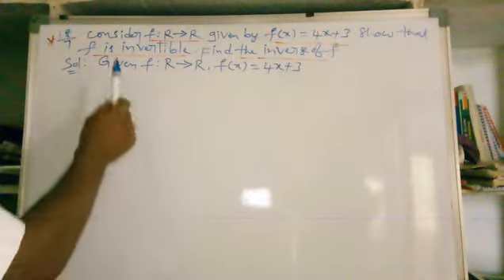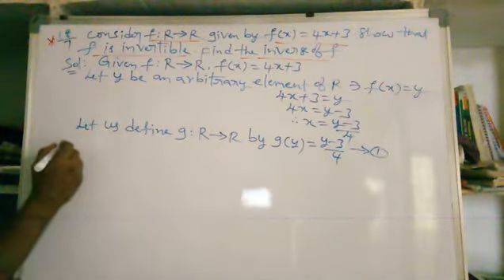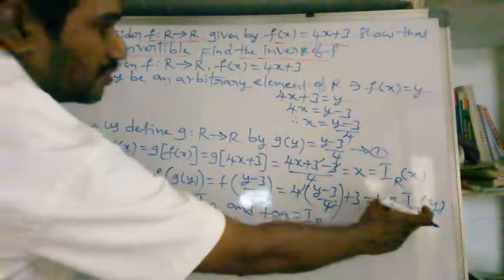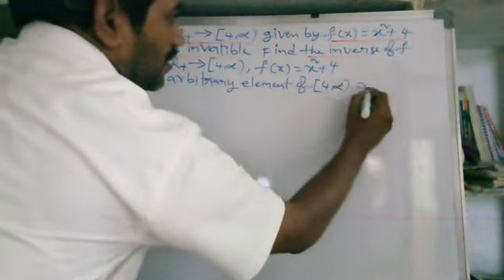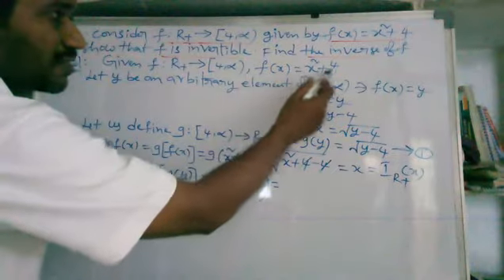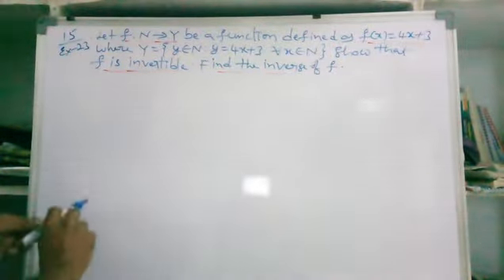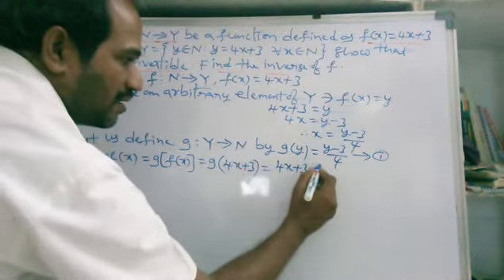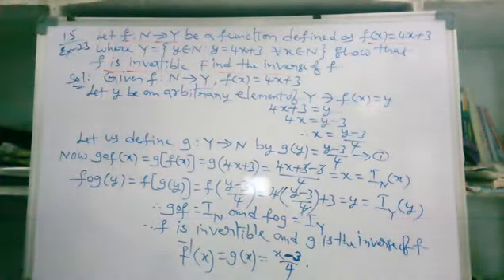Relations and functions - 5 marks